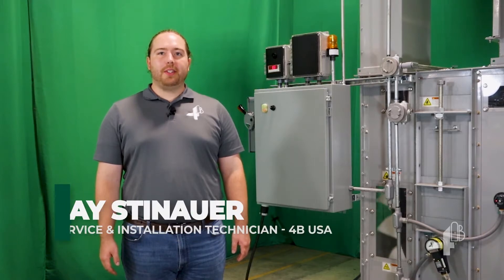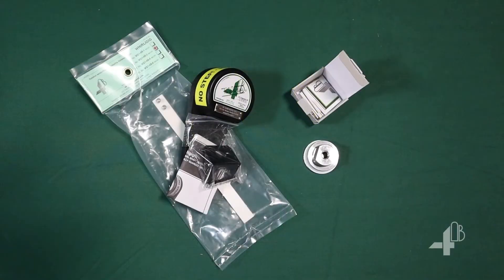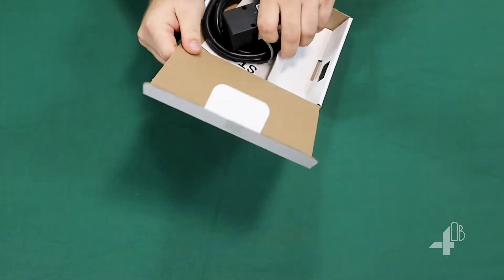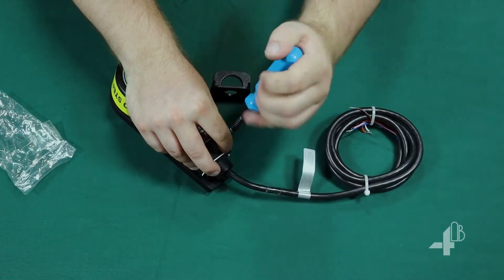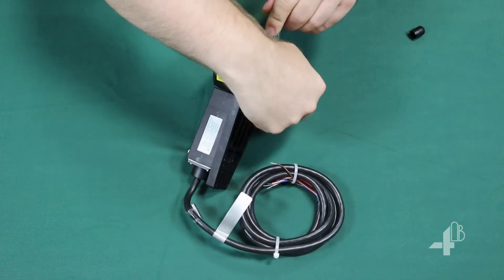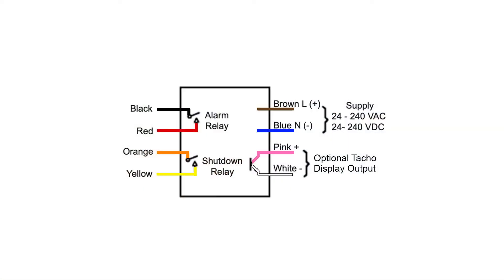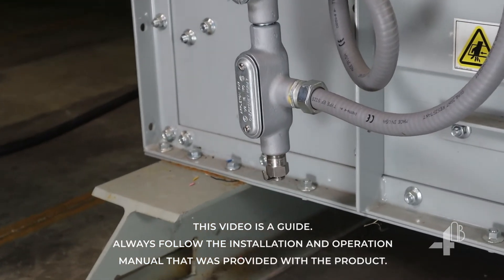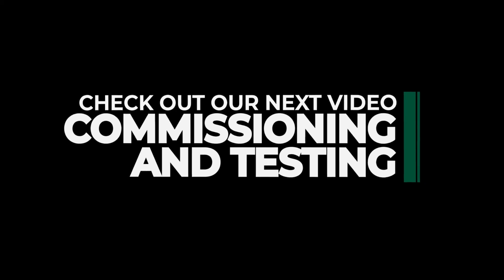4B M800 Elite Speed Switch Installation Guide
M800 Elite Speed Switch Installation Guide by 4B Components Ltd. Jay Stinauer